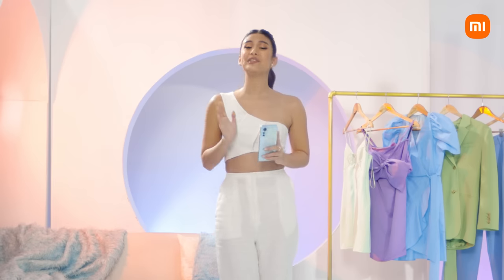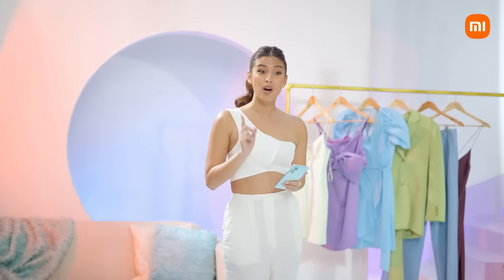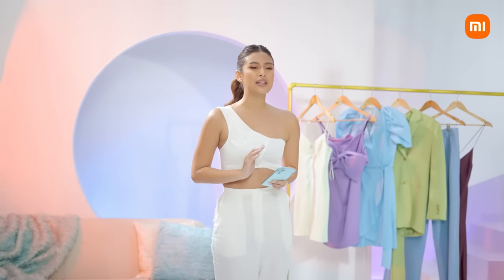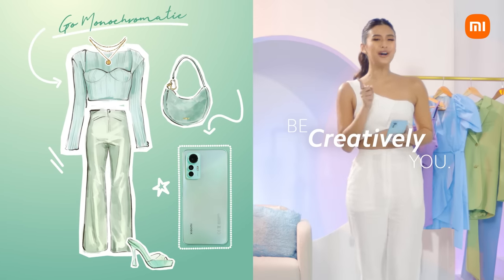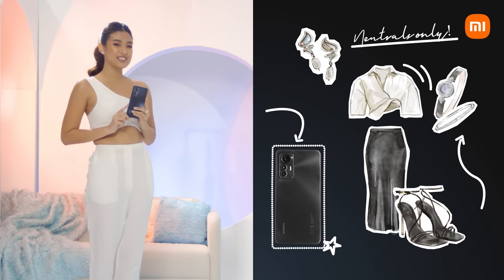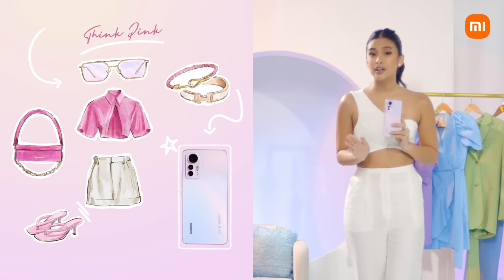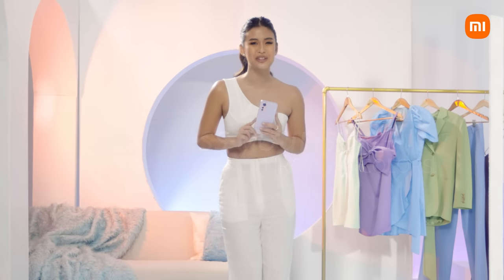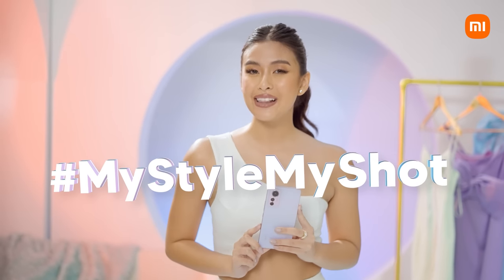Lite Me Up with Xiaomi 12 Lite: Fashion Forecast [Episode 1]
We're back with LiteMeUp! Join us on the first episode as we get a glimpse of Gabbi's personal style by getting to know her fashion forecast for the season.

Stand a chance to win your own Xiaomi12Lite, watch this video to know more!